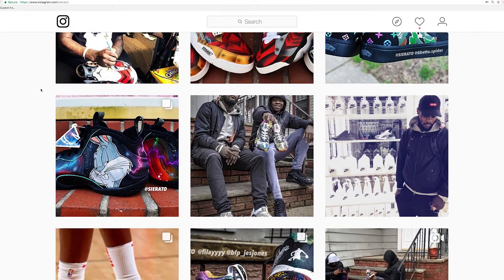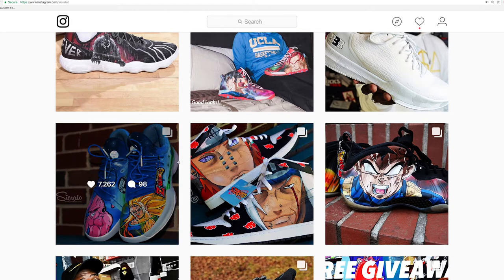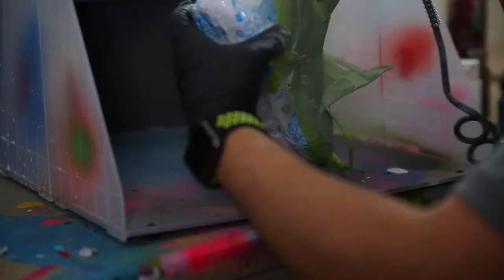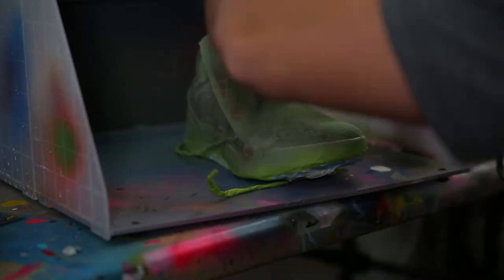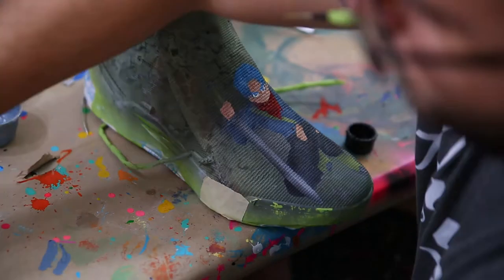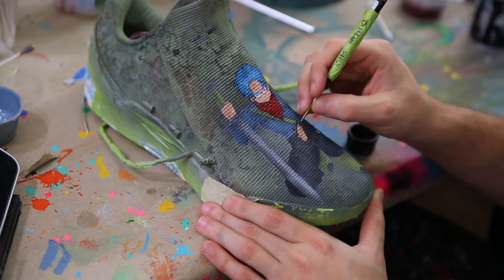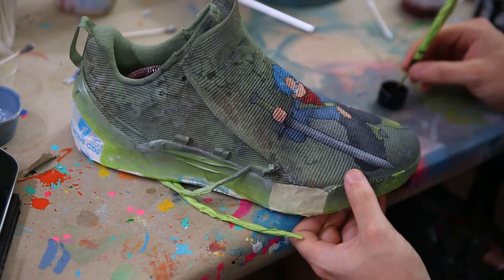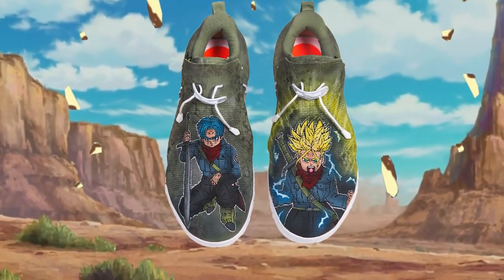HOW TO CUSTOMIZE LIKE SIERATO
Dejesus Custom Footwear brings you a video and new series called "HOW TO PAINT LIKE:" and this episode we're showing SIERATO!

- Dillon & Jason